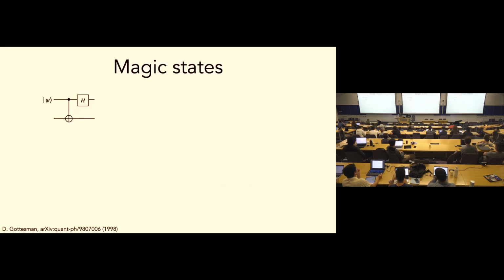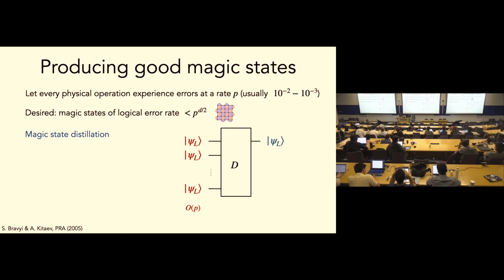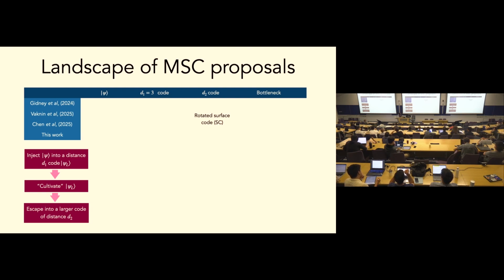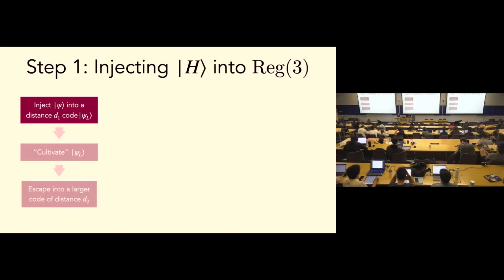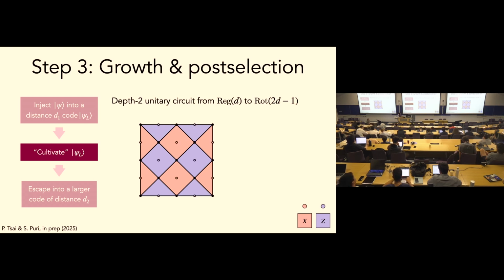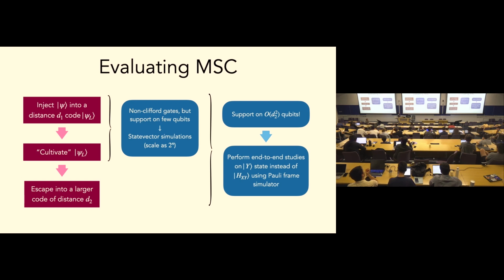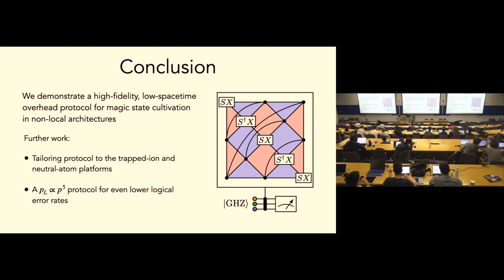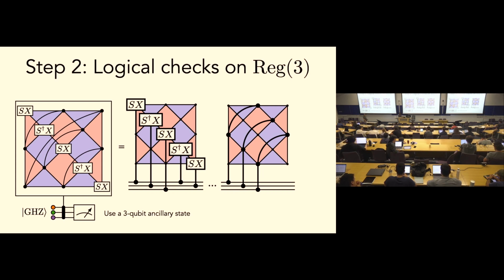Kaavya Sahay: Improved Non-local Magic State Cultivation on the Folded Surface Code (RC2)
Kaavya Sahay, a graduate student in applied physics at Yale, gave the talk “Improved Non-local Magic State Cultivation on the Folded Surface Code” at the 2025 RQS Workshop at Duke University on June 4. This talk aligns with RQS’ research challenge 2: quantum simulations face the environment.